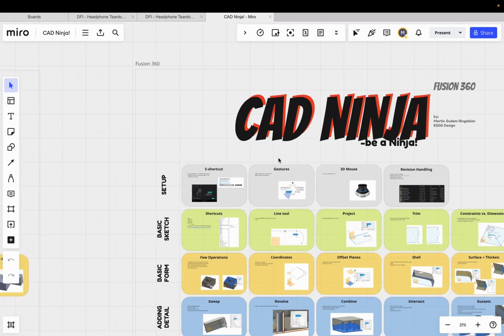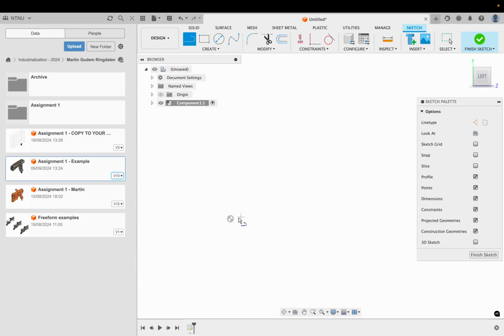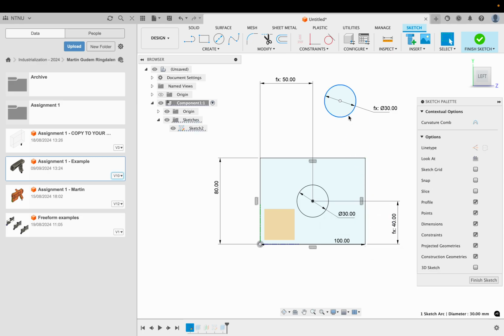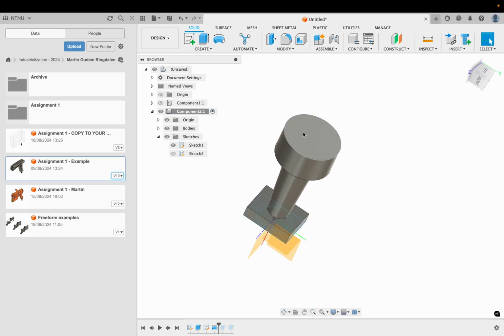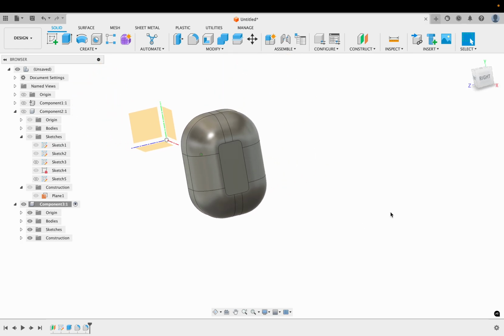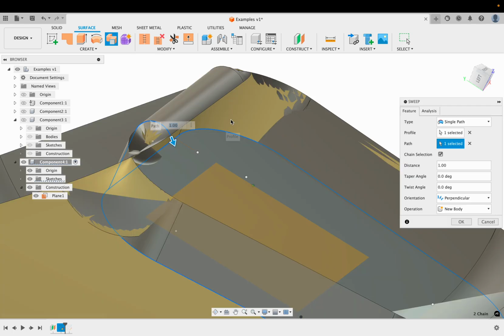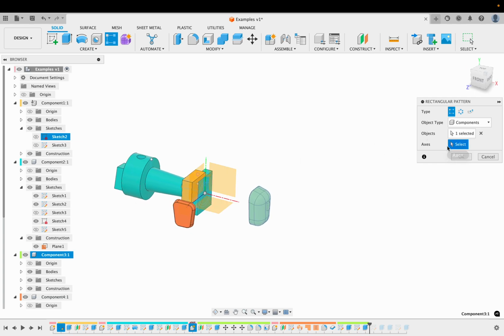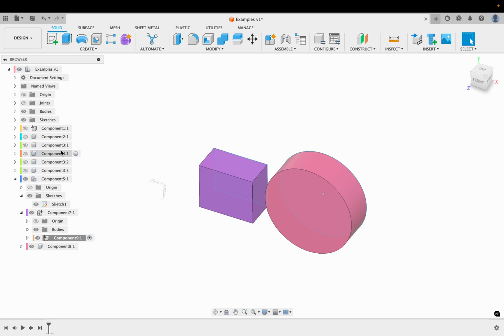NTNU CAD Ninja 23.9.2024